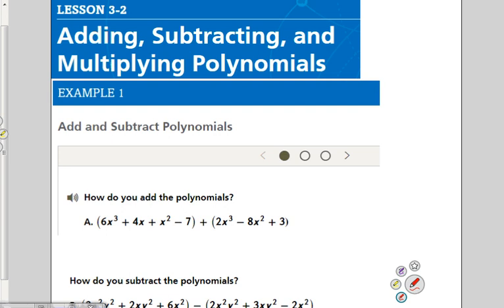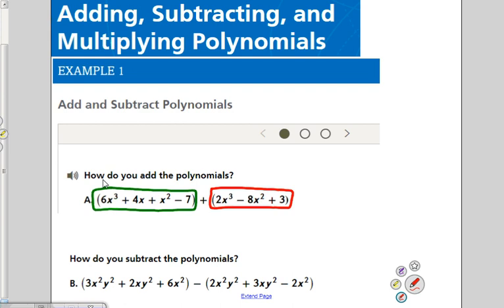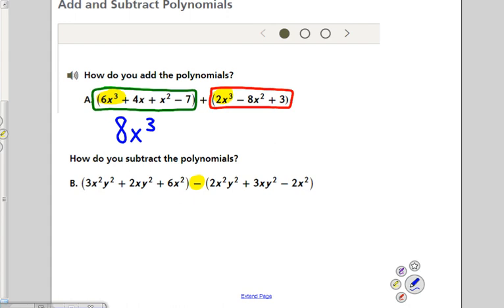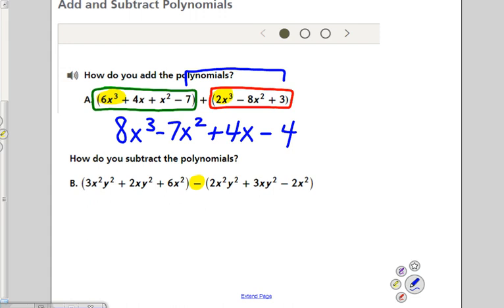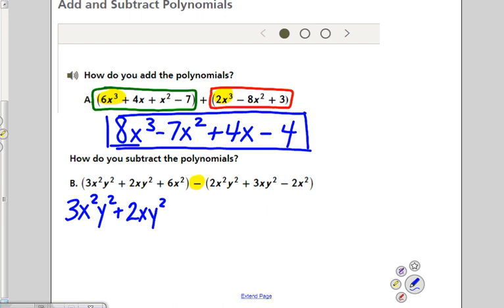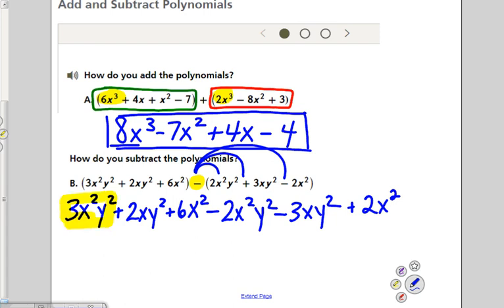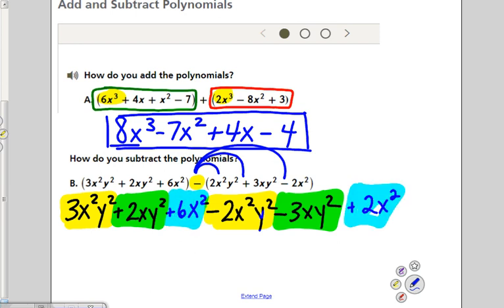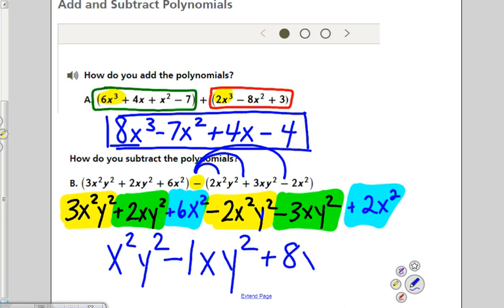Lesson 3.2 Example A